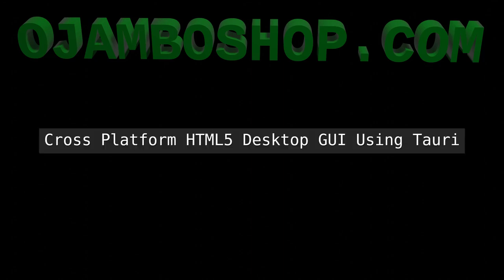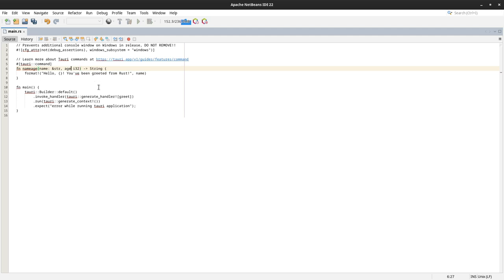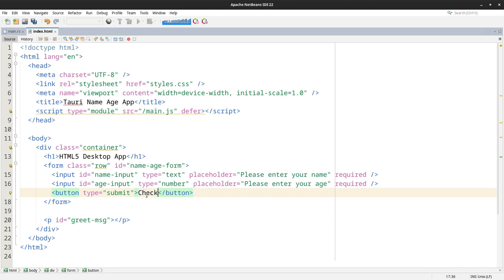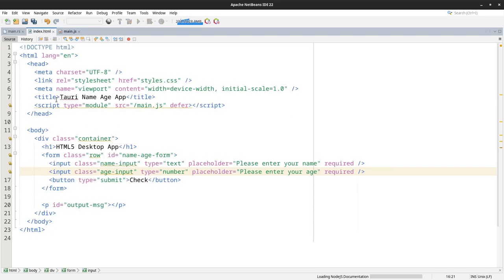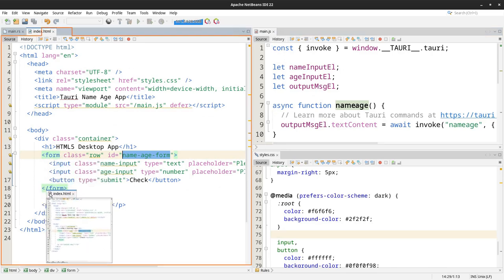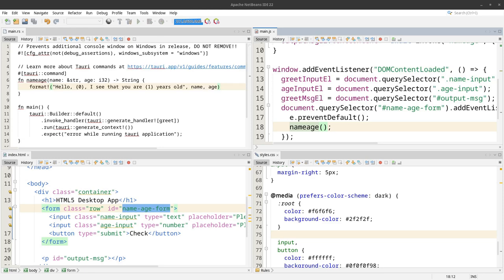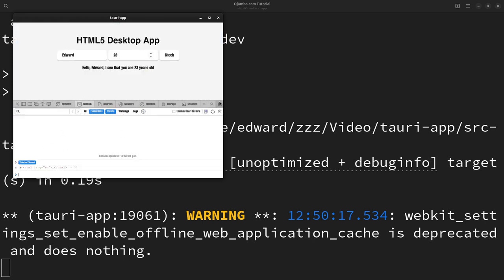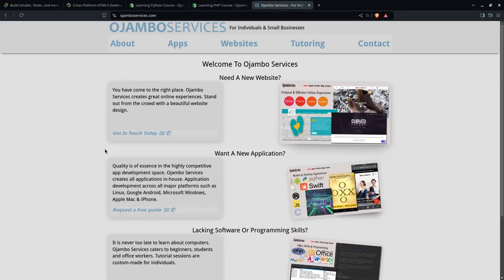Cross Platform HTML5 Desktop GUI Using Tauri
Tauri is built in Rust but the HTML5 GUI can interact with Rust directly.
For you main application, you can use a Tauri sidecar or call Python or PHP from Rust.
Try it yourself after taking the Learning Python Course or Learning PHP Course.